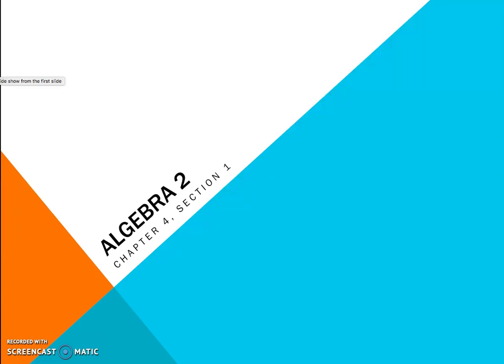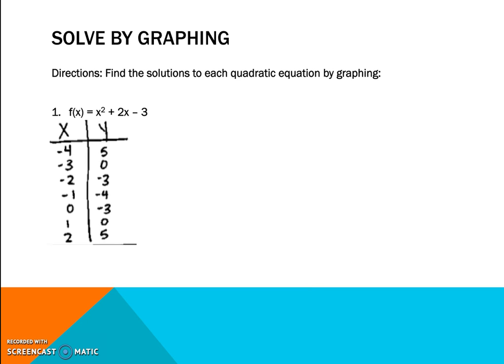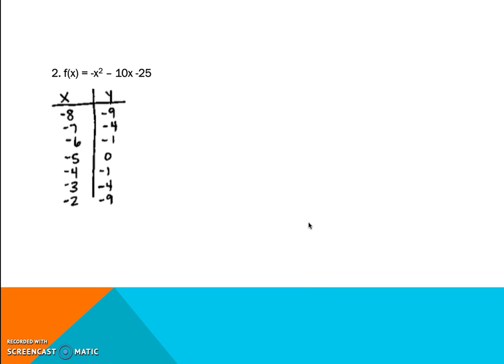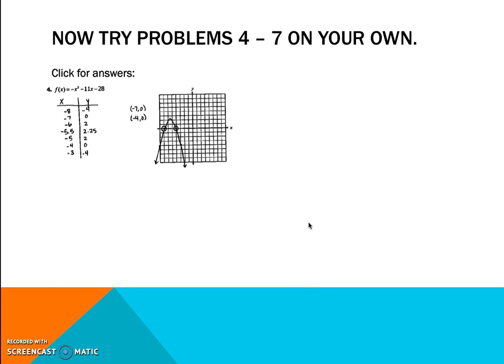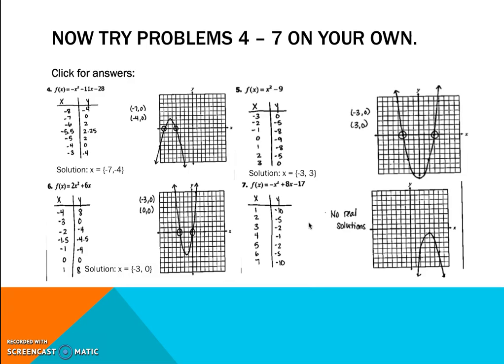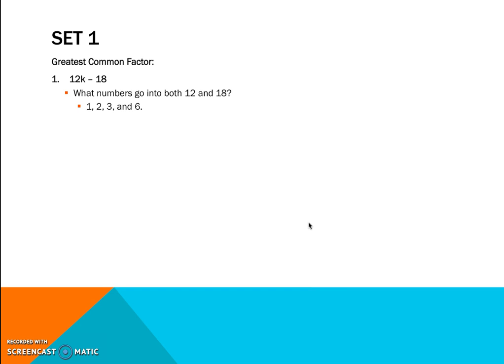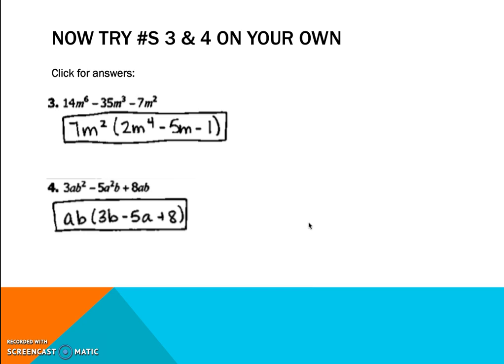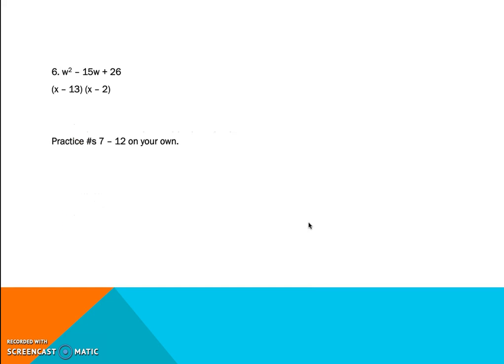Algebra 2 4 1 part 1